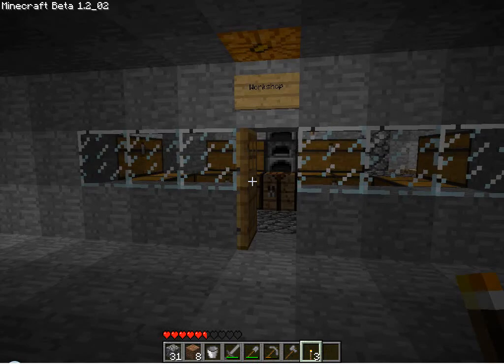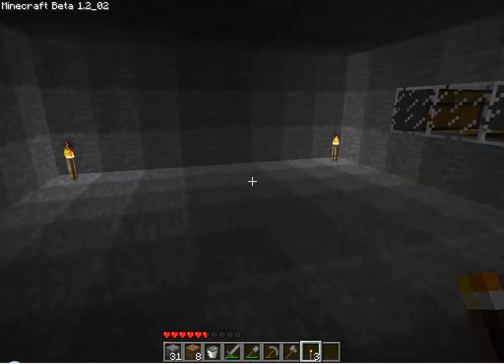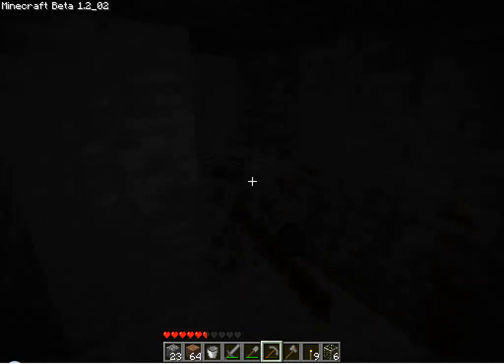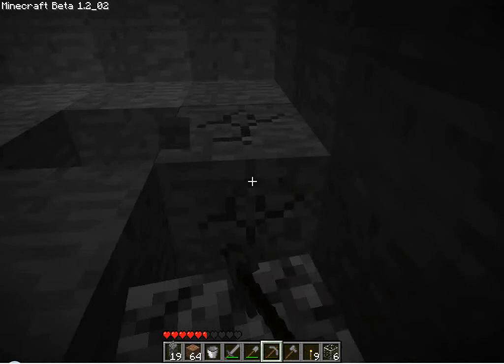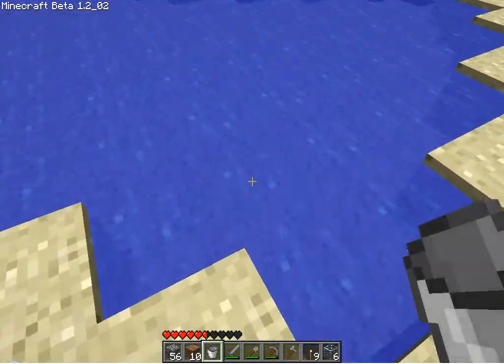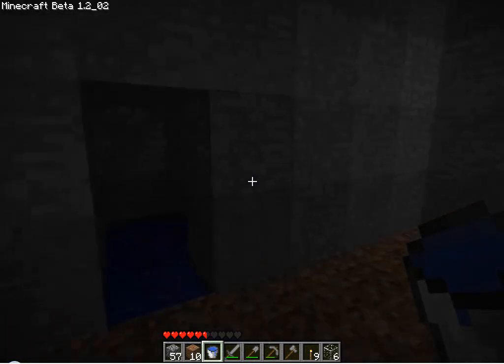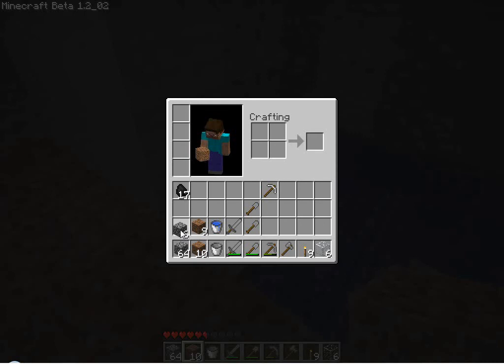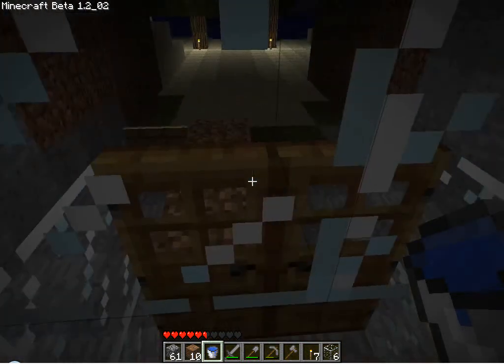Mr Antice's Minecraft LP Ep 7. The Beginnings of a tree-farm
I break my promise of a water ladder to bedrock and instead start to dig out a tree-farm.